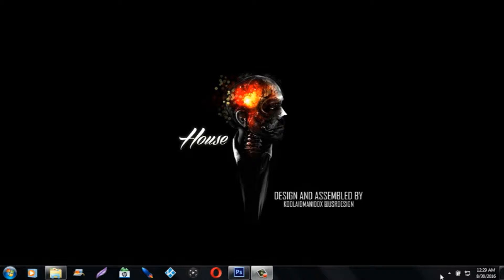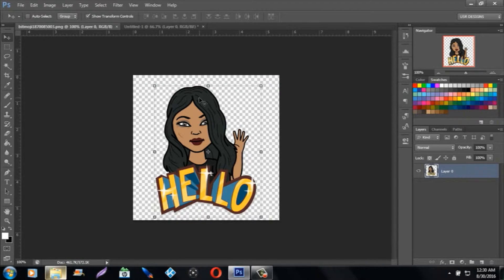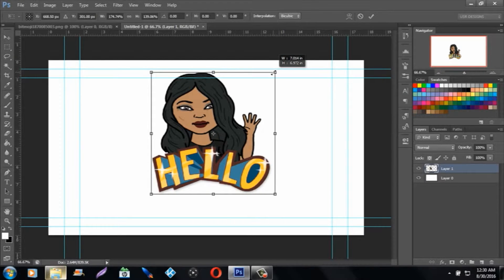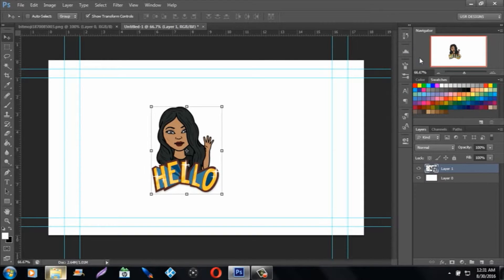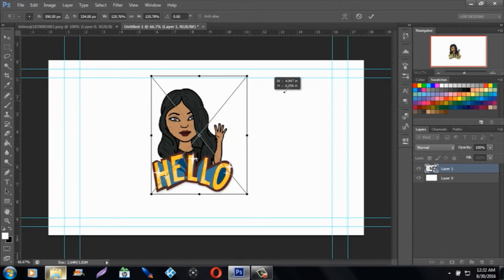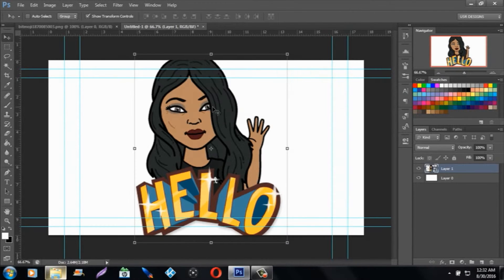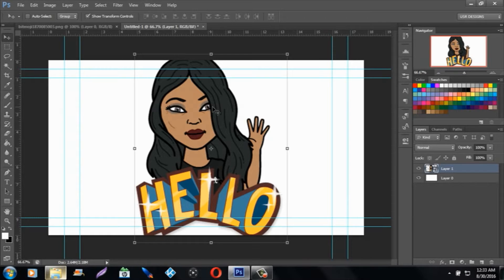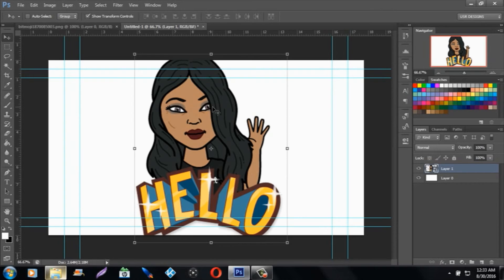Adobe Photoshop Tutorial How to Use The Smart Object